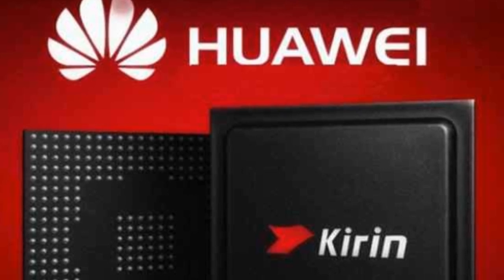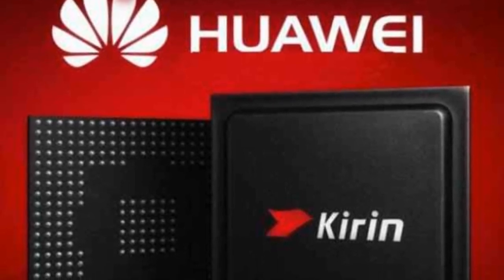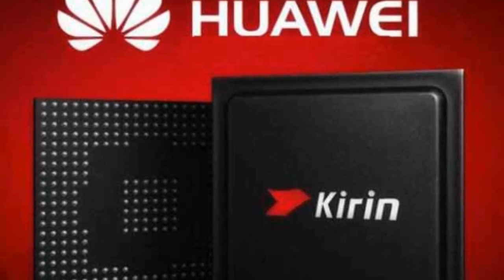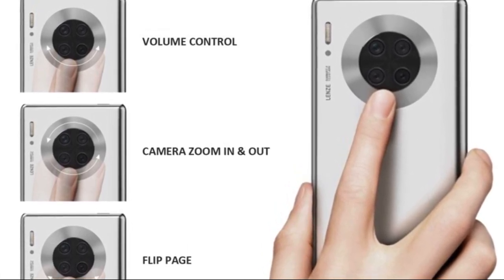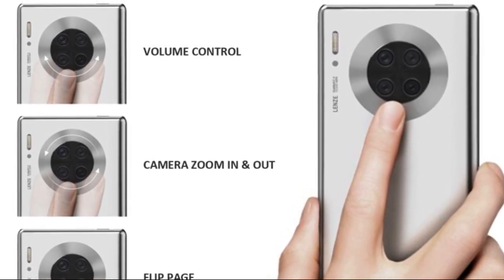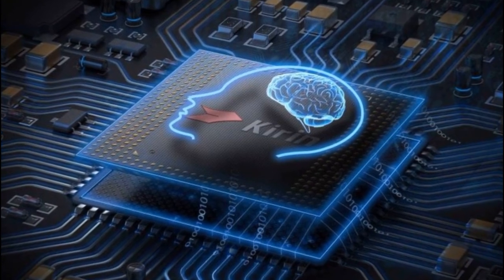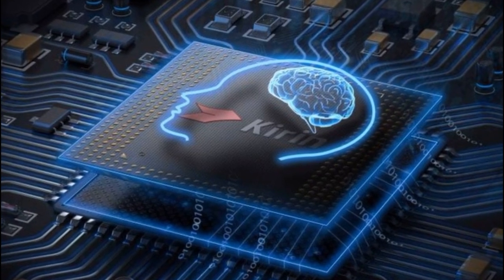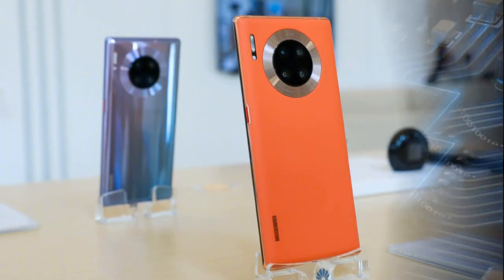Huawei Mate 40 series | free-form Camera Lens and New 5nm Kirin 1020 Chipset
International analyst Ming Chi Kuo laid-out a few educated predictions about Huawei's upcoming Mate 40 family of handsets. The latter, of course, expected to come no sooner than September and likely even later, given the ongoing global health crisis. Regardless, all the suggested info sounds pretty believable and deserves at least some attention, even if not backed by any hard proof.
The Huawei Mate 40 and Huawei Mate 40 Pro could be Huawei’s two best phones of 2020, but many questions surround them. Not just the usual questions of specs and features, but also whether they’ll run Android and whether they’ll even release in much of the world.
We don’t have concrete answers to any of that yet, but we can speculate, and as news and rumors start to roll in we’ll update you accordingly. The launch of the Huawei P40 series in March 2020 gives us an early glimpse at Huawei's vision for the year, so take a look at those phones for some early clues.
In the meantime you’ll also find our wish list below for what we want from the Mate 40 range – it starts with full Android, but there’s plenty more that we’d like to see.